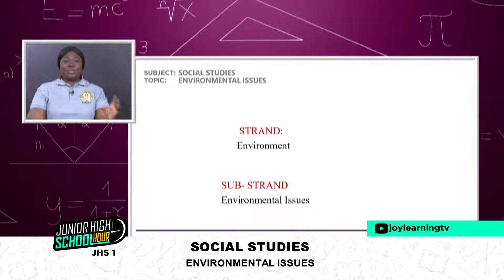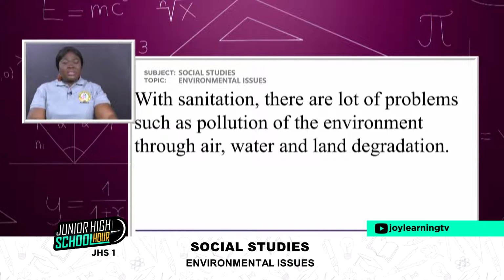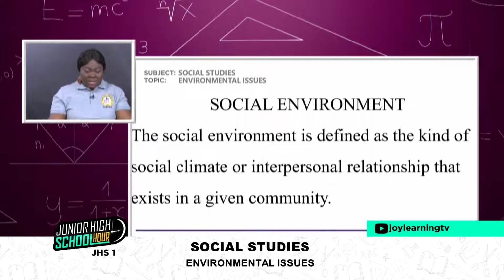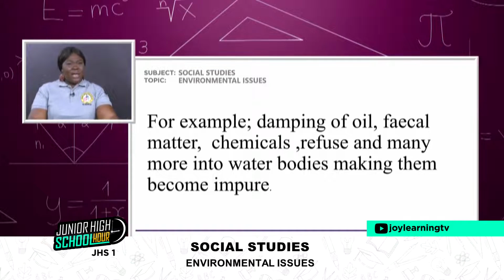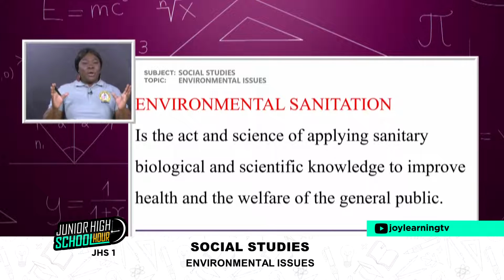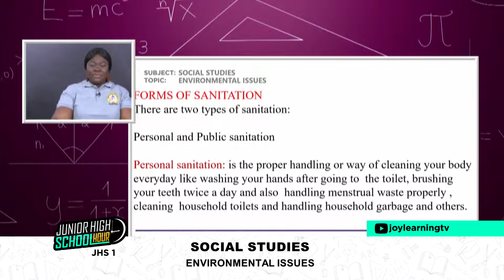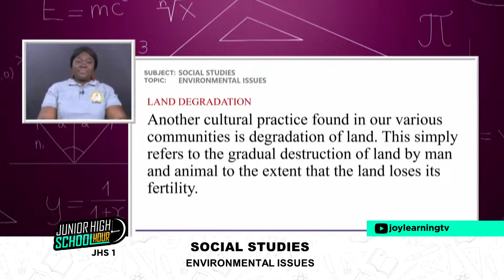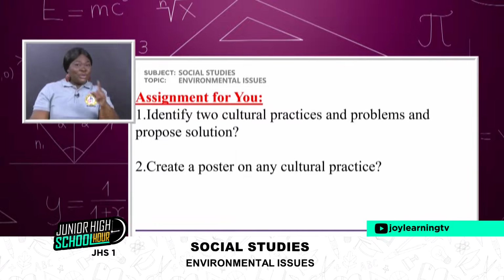Social Studies Jhs-1 Environment Issues 29- 03 -2022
Join Madam Anita for an exciting topic, "Environment Issues".